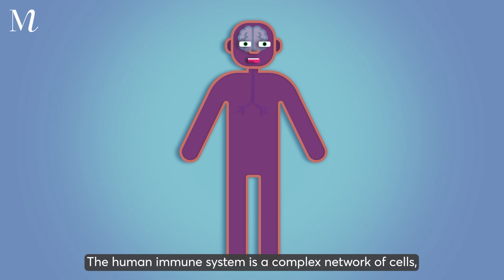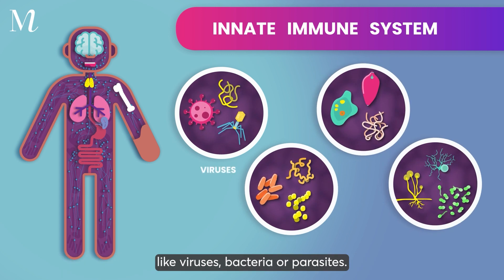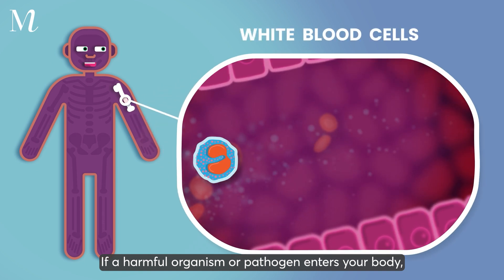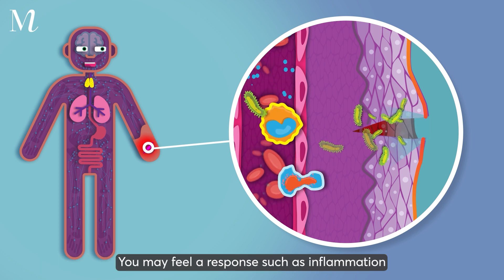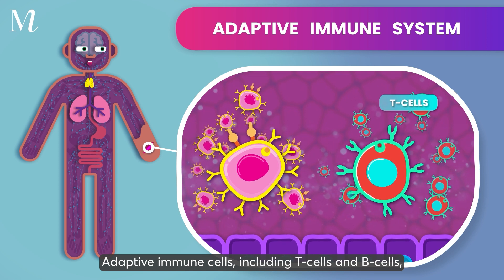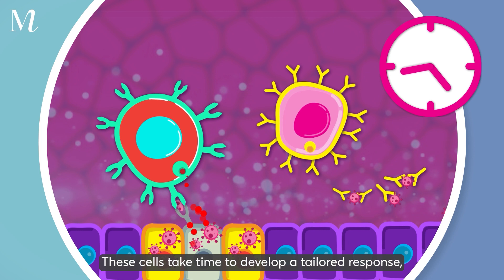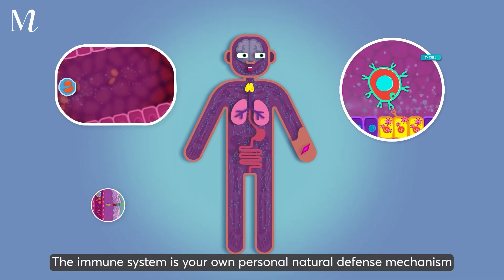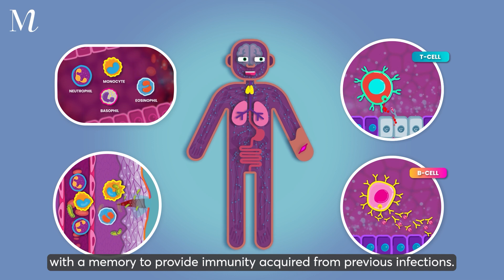The Immune System